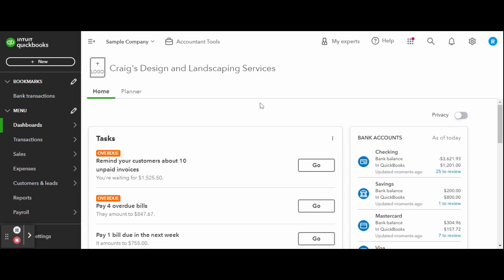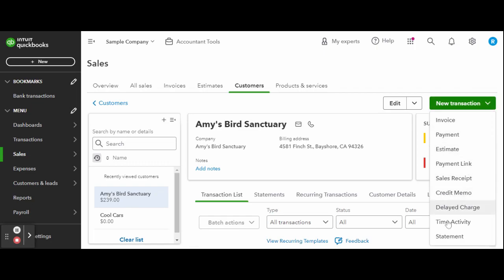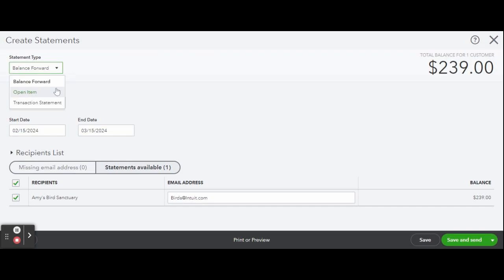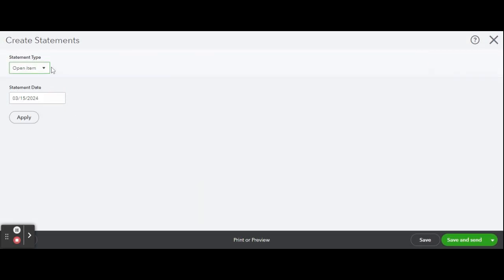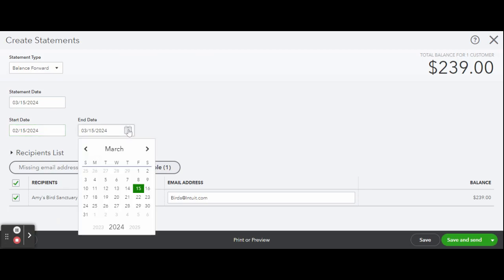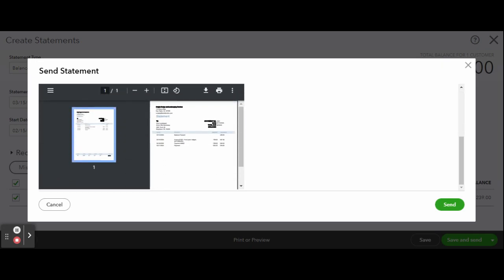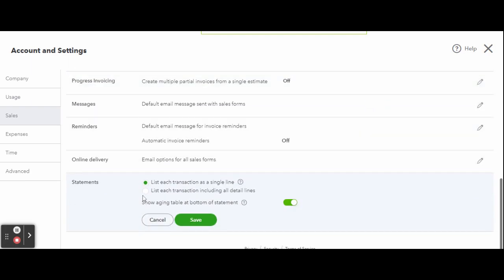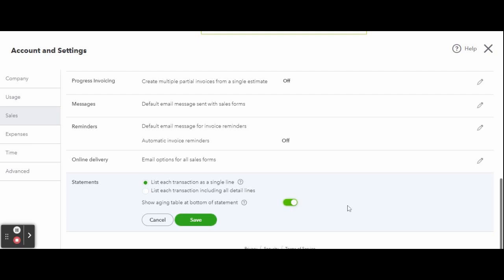How To Set Up Customer Statements in QuickBooks Online | QBO Tutorial | The Home Bookkeeper